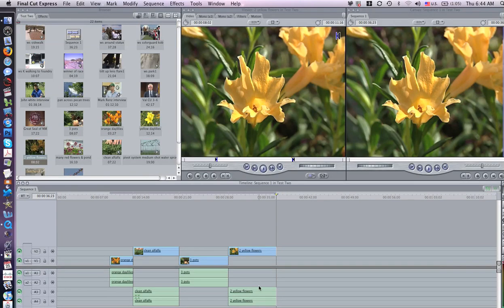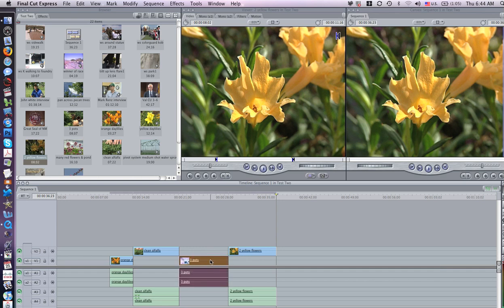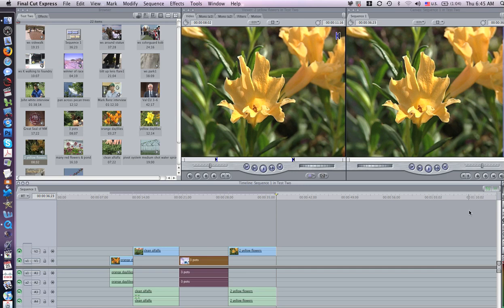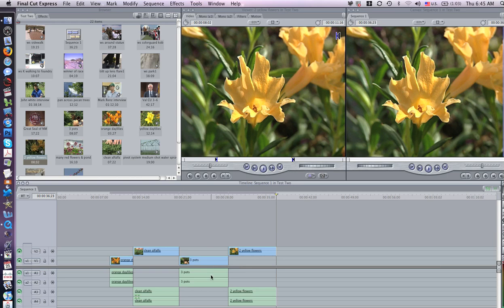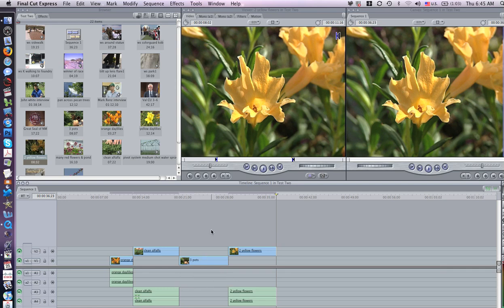How to separate audio from video (un-link) in Final Cut Express (Arabic & English)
Sometimes in video editing you need to move video away from its video or vice-versa. Unlinking video clips will allow you to carry out this process.

Training video created by NMSU for the Iraqi Agricultural Extension Revitalization, funded by USDA.